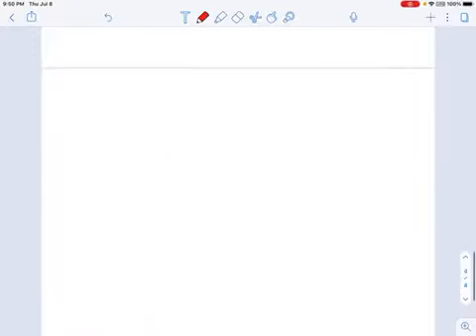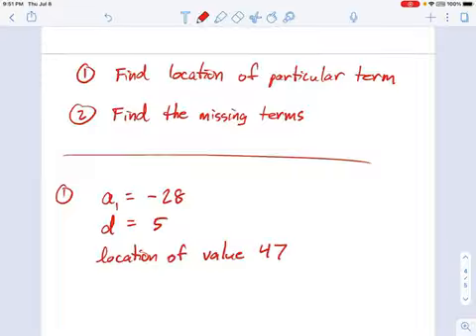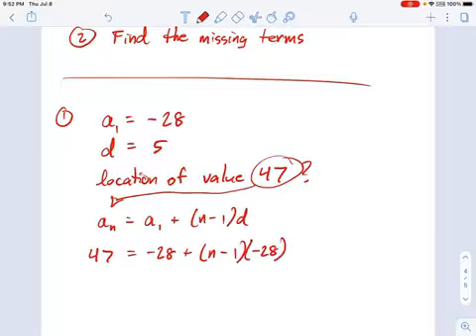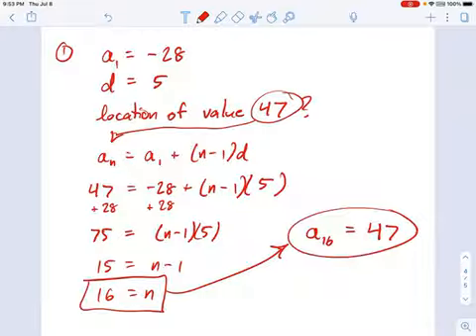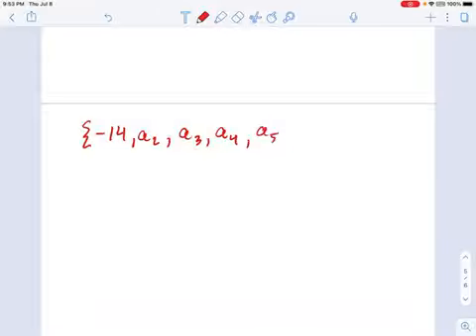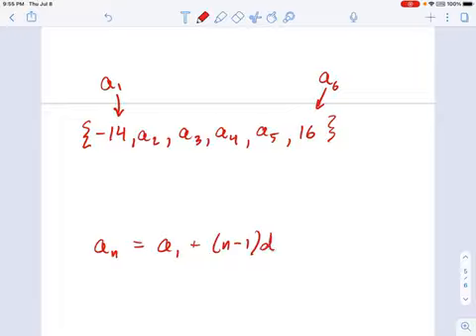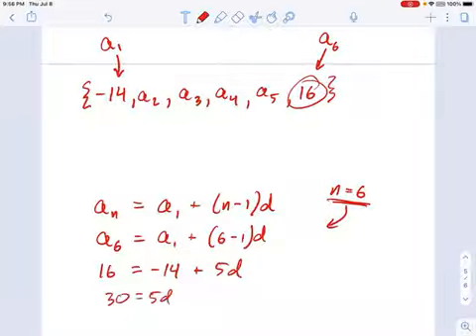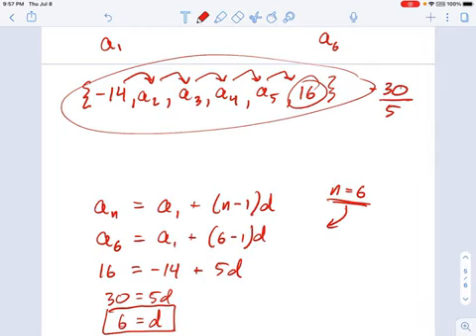SM3.14.14 -- Finding Missing Arithmetic Terms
Murphy Math --
Using the explicit formula to find missing terms in an arithmetic sequence